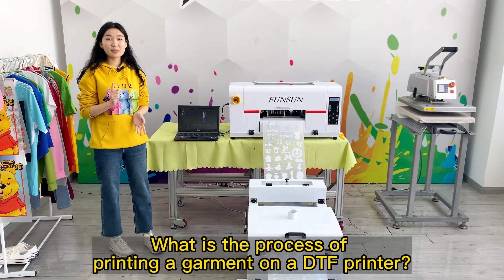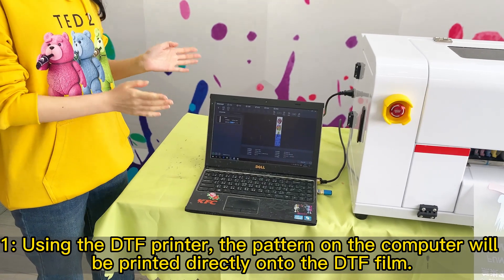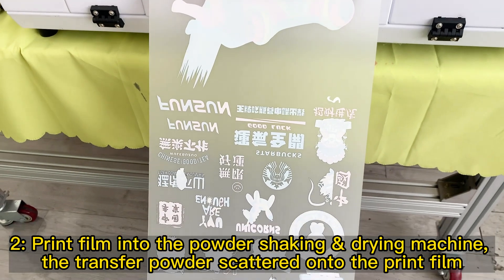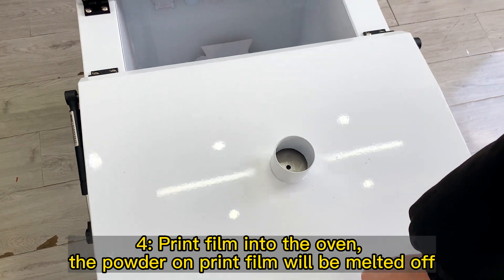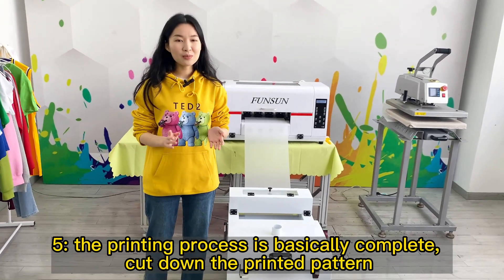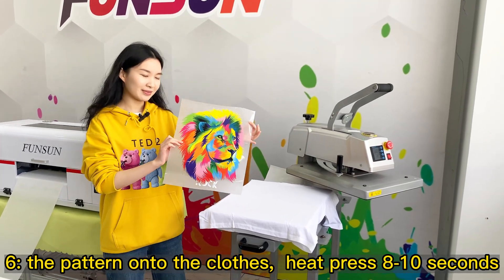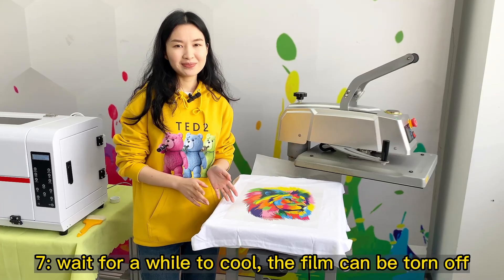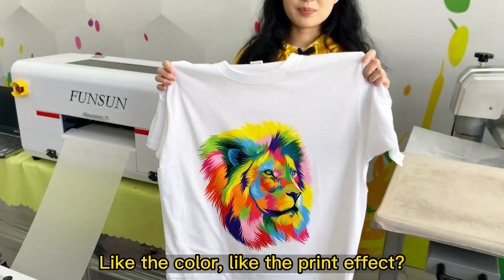FAQ 1 What is the process of printing a garment by DTF Printer?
FUNSUN 2023 30cm DTF Cloth Printer :

China best-selling printing printer for all textile materials, DTF printer
1: 30cm Print size
2: 1Pcs Epson DX6 Heads (Epson XP600 )
3:  Any part of all Fabirc textile print
4: 300-800 pcs cloth print each day
5: Free ink, free sample test printing
6: one year warranty,professional technical team
7: Focus on personalized custom printing equipment for 15 years
8: Customers from more than 100 countries
9:10,000$ profit/month,Good Print business
10: Special discounted price now
0:00-2:05 What is the process of printing a garment by DTF Printer?